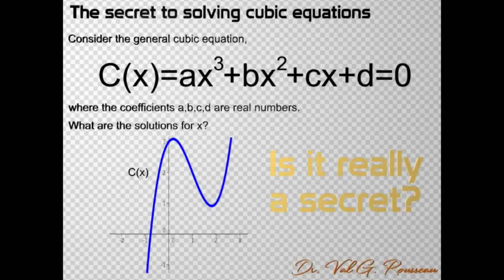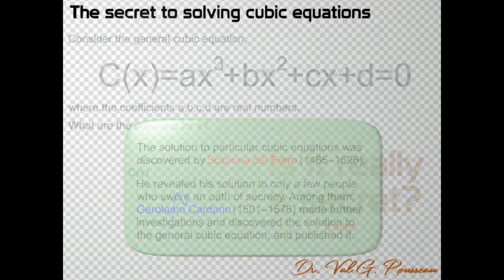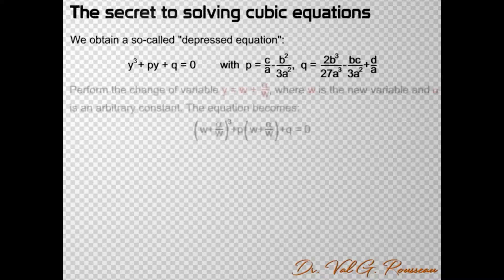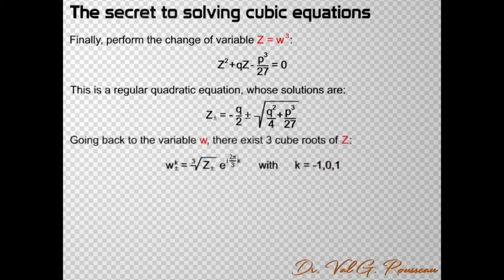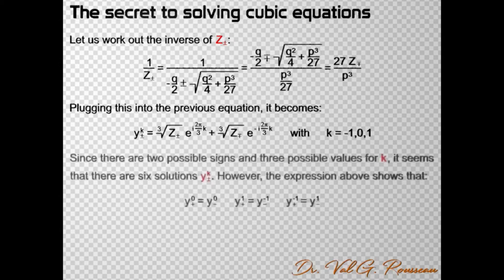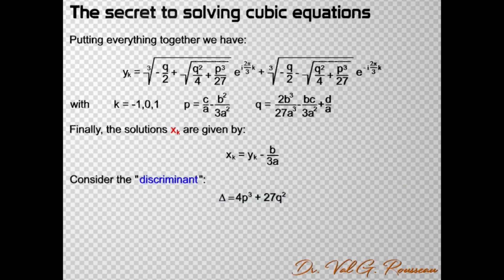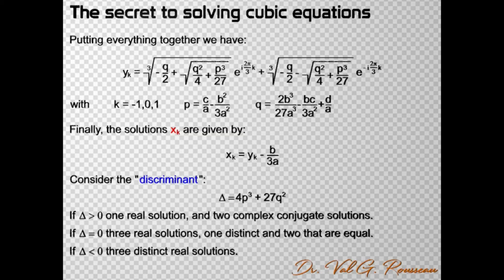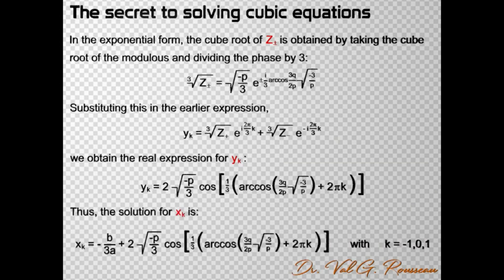How To Solve ALL Cubic Equations - The Secret Revealed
I show the trick to solve a cubic equation, which was a secret that was well kept in the 1400s and 1500s.